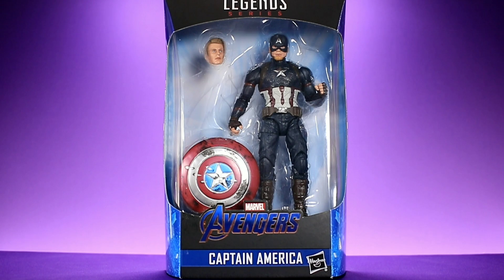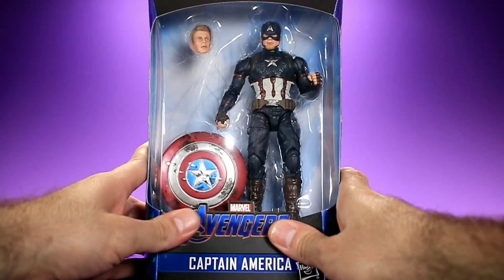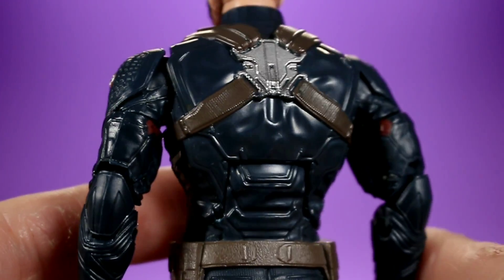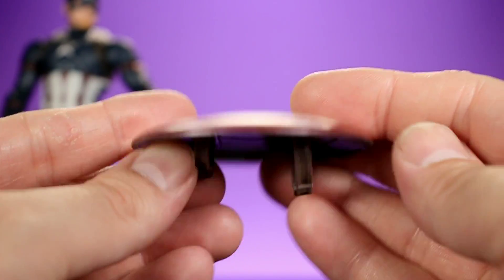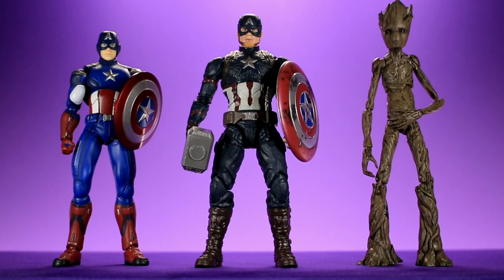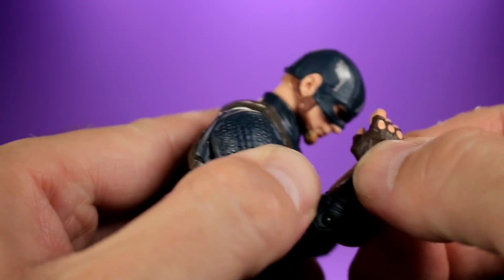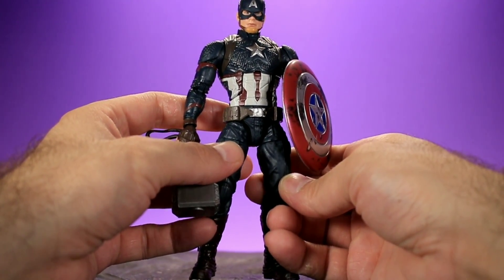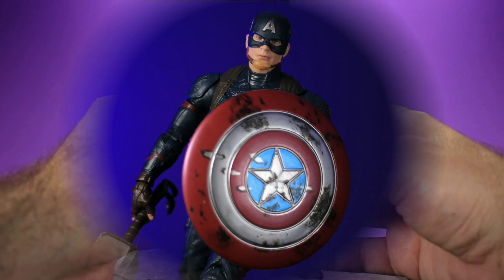Marvel Legends Power & Glory Endgame Captain America Action Figure Review!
Thanks for checking out my review of the Marvel Legends Power and Glory Endgame Captain America!!!